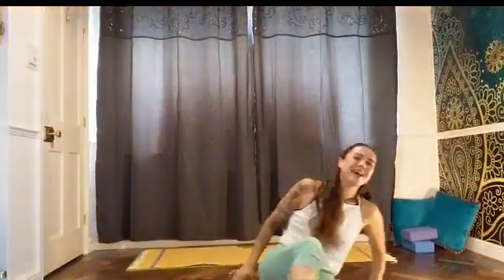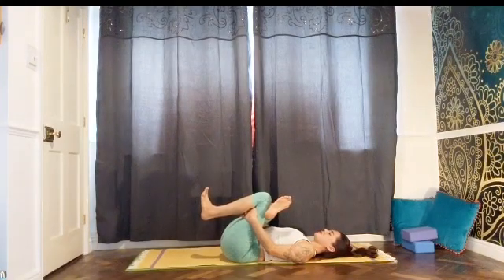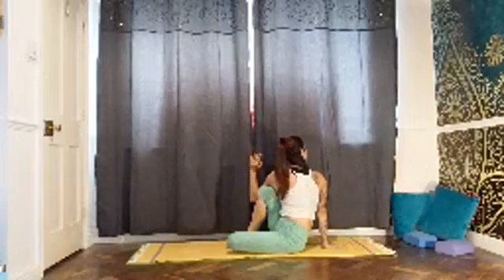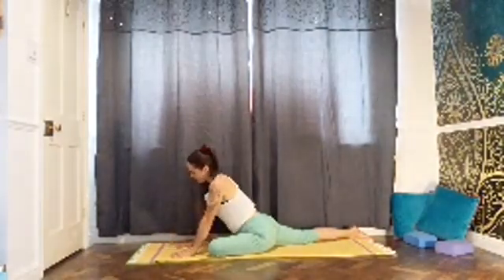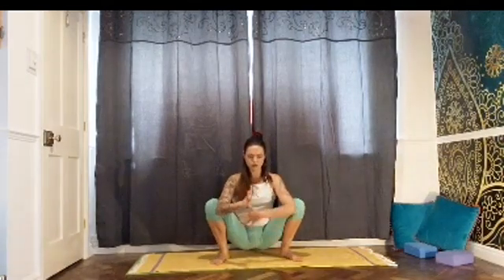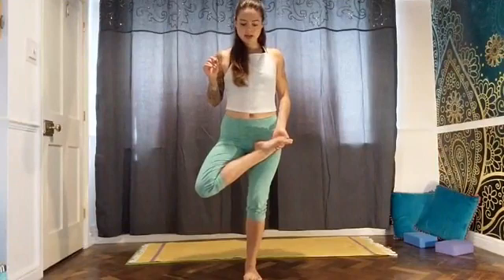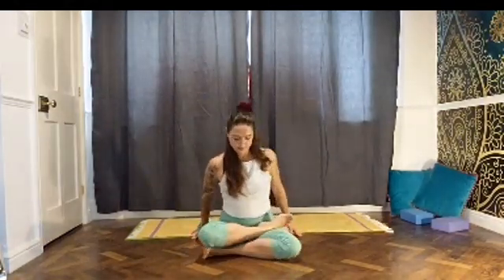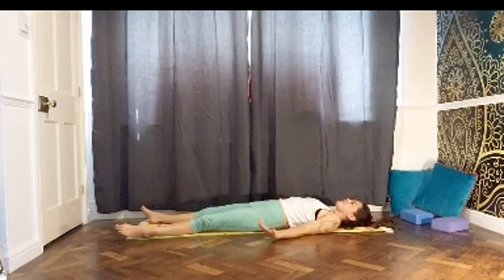How To Do Lotus Pose | 60 Minute Class | Ashleigh Mayes Yoga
In this class, we take a closer look at lotus pose 🧘

Lotus is a tricky posture - its success depends mainly on factors outside our control (the length of the neck of the femur, the depth of the hip socket, the thickness of the cartilage lining the socket etc.)

However, despite its complexity, it's an important posture to explore symbolically and anatomically.

It requires three movements of the femur in the hip socket - flexion, external rotation, and some abduction (we'll be working plenty of hip openers in preparation).